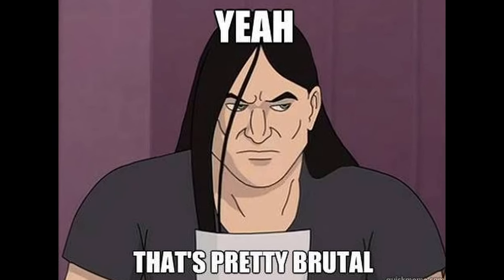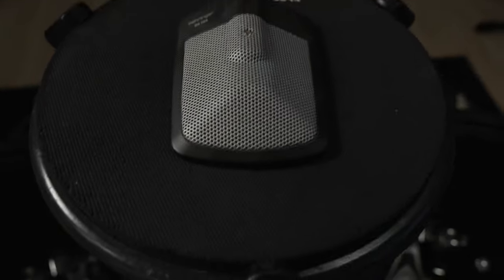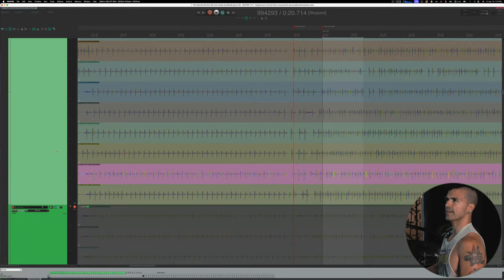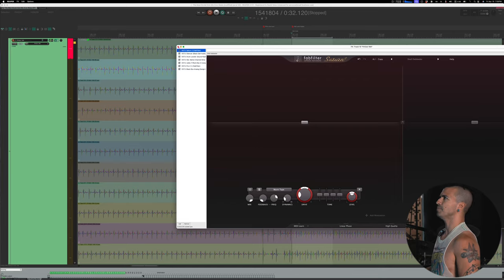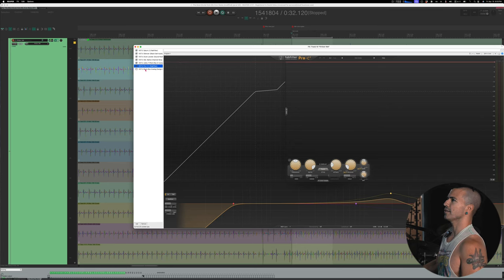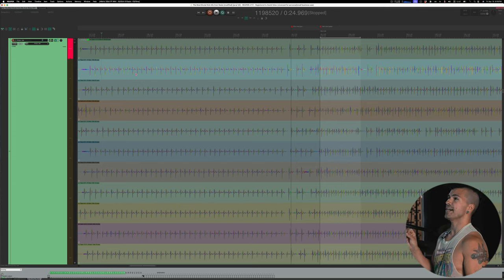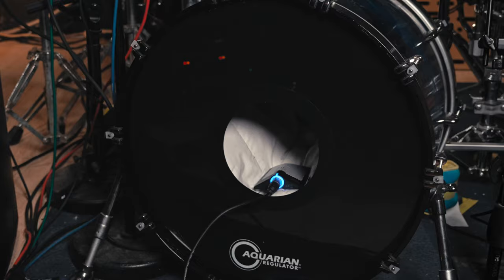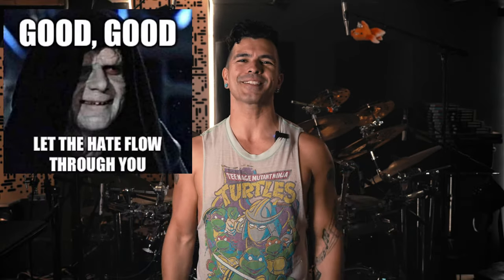The Best Kick Mic Ever Made for METAL Drums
The best, most brutal kick mic ever made is SHOCKINGLY inexpensive! I'm gonna show you how awesome it is, and how to process it to CRUSH YOUR ENEMIES!!!

Thanks for checking out Beats And Meats. I'm going to show you how the pros get the best drum sounds on the planet, and then how to get there for WAY LESS MONEY. We'll bust some myths along the way, laugh at everyone who doesn't know what they're talking about, and bring in the experts actually know what they're doing!

Watch the entire Johnny Cage vs Scorpion fight scene from the original Mortal Kombat movie in super pretty 4k

If you want to go way in depth on recording drums, learn from the master himself, Matt Brown, who has forgotten more than I will ever know about recording drums. This is his course, Ultimate Drum Production

Here's a bunch of links to channels that I love that have awesome drum content:

Chapters
00:00 - 00:27 - Intro
0:28 - 1:19 - How Us Metalheads Got Here
1:20 - 1:56 - Many MANY Kick Mics
1:57 - 9:31 - How to Process This Mic
9:32 - 10:03 - Why its the easiest mic to use
10:04 - 10:38 - How Does It Sound In A Mix?
10:39 - 11:03 - Mounting With the Kelly Flatz
11:04 - 12:08 - Conclusion, Let the Hate Flow Through You